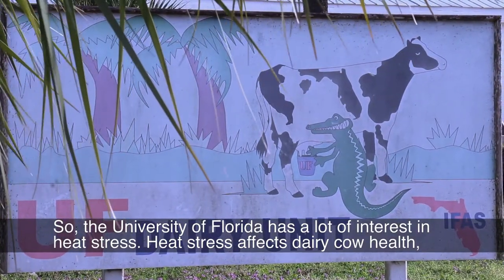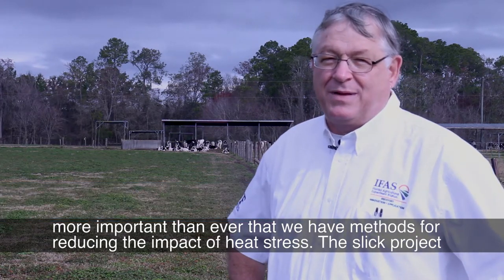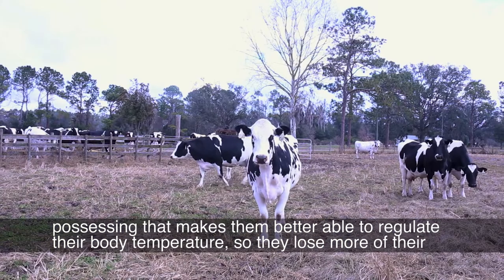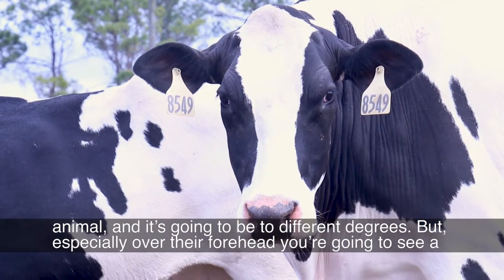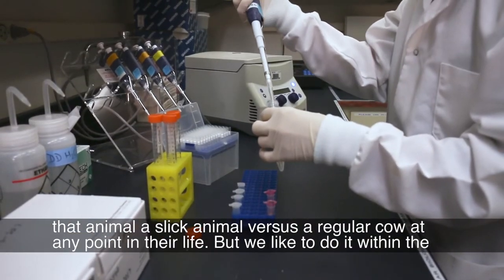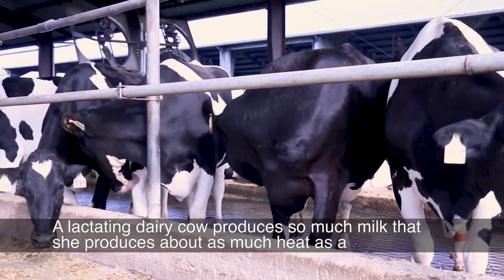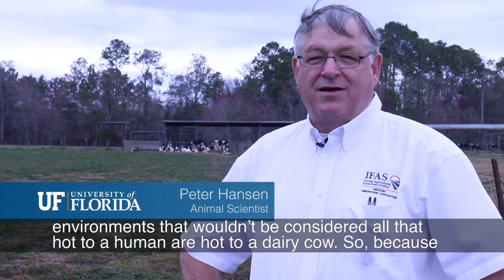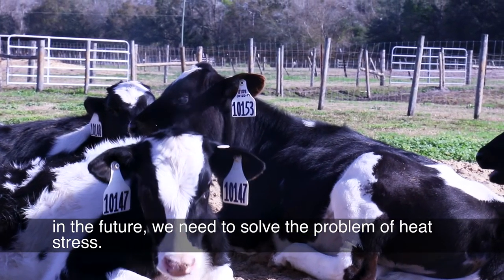Ruminant Reproduction- Slick Cow Project/Subtitles